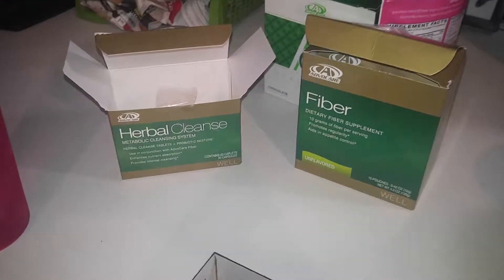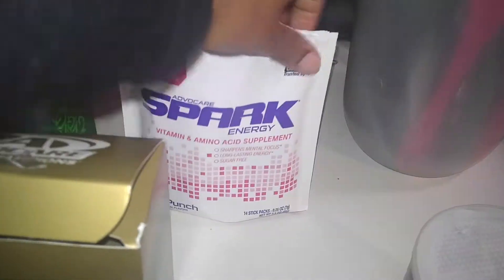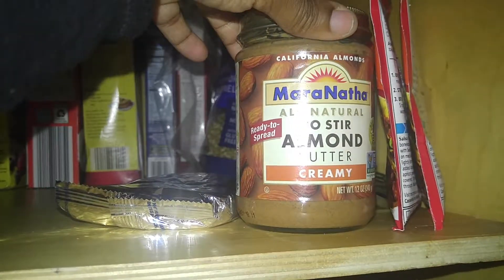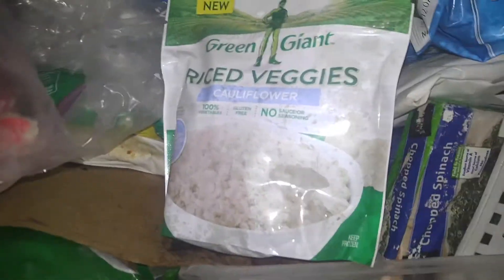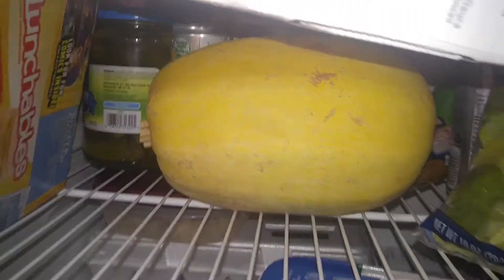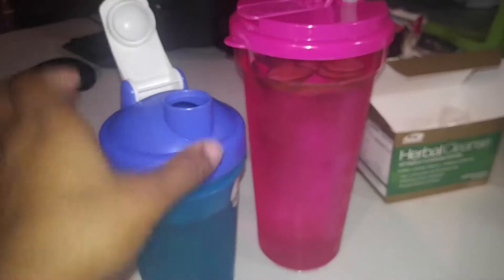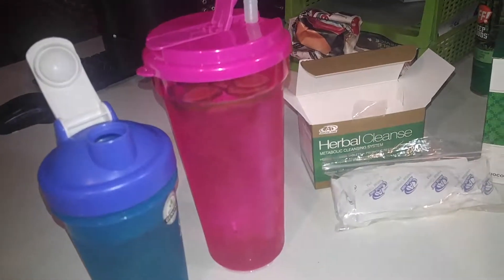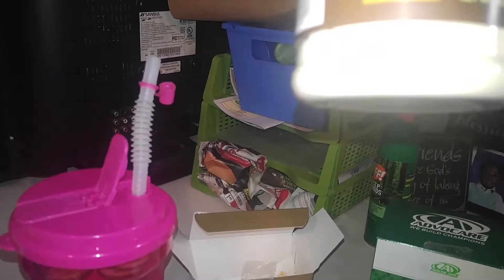Teacher Appreciation Gifts, Advocare and Justus' Last Day of School Preschool 3 VLOG 14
Welcome to The Stinson Crew